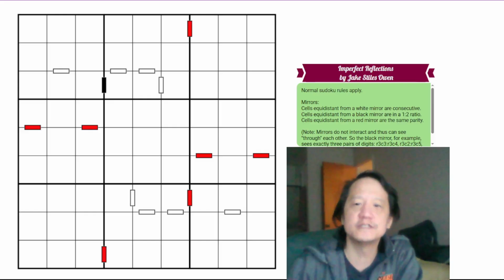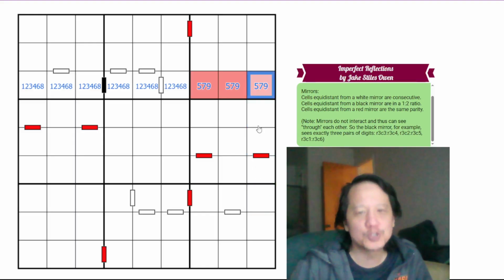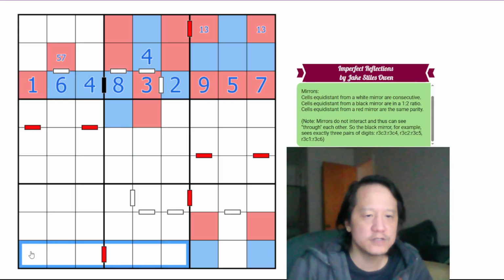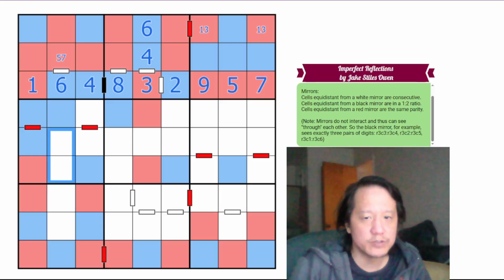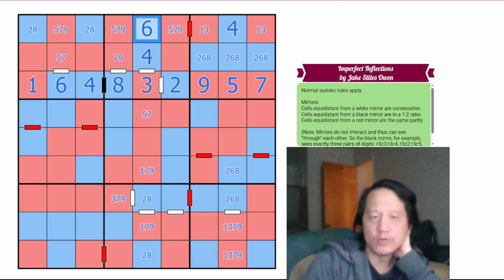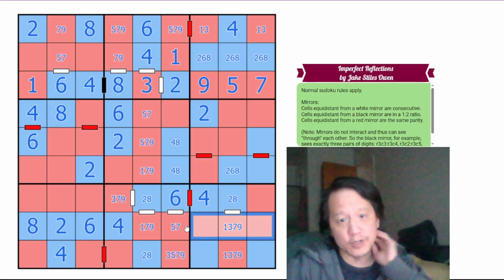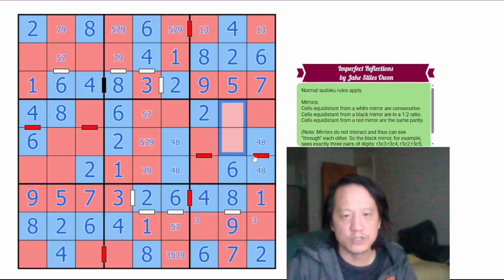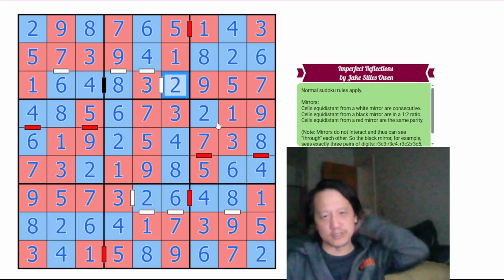Frank Puzzles About Imperfect Reflections | Easy Variant Sudoku